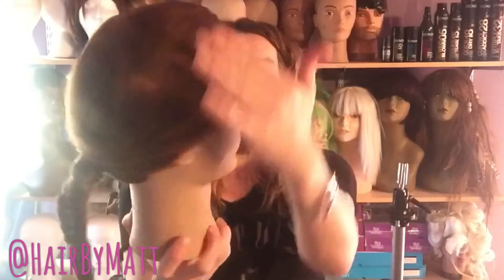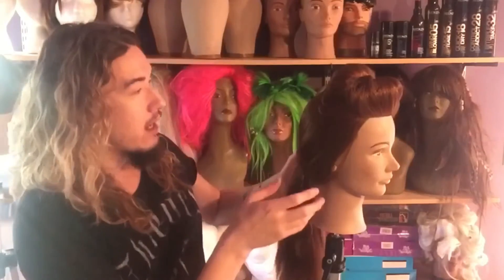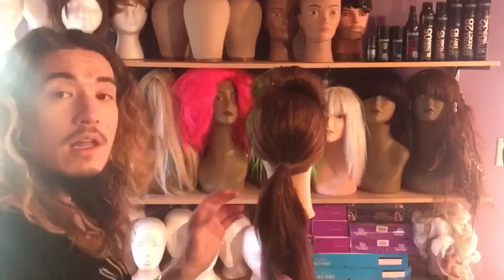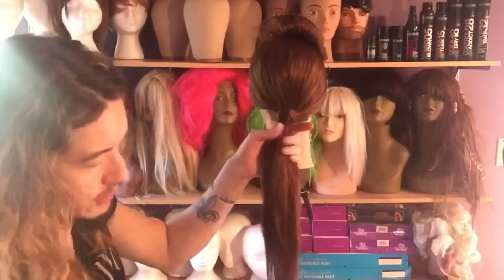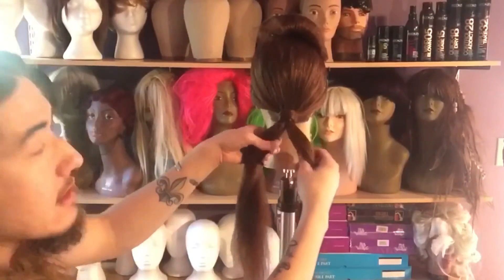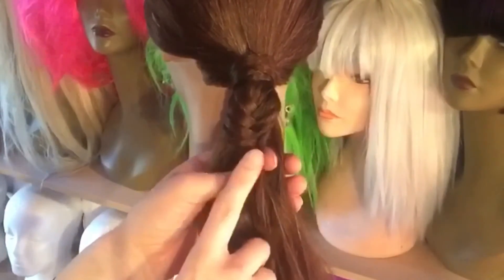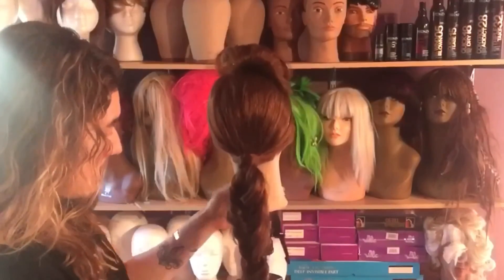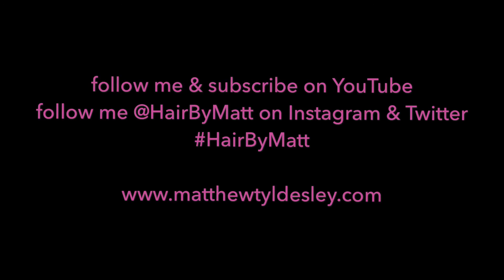Tutorial: Fishtail Pony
How two create a fishtail for both hairstylist & clients. Learn the tools, securing a ponytail, finishing your fishtail and adapting it into various styles.